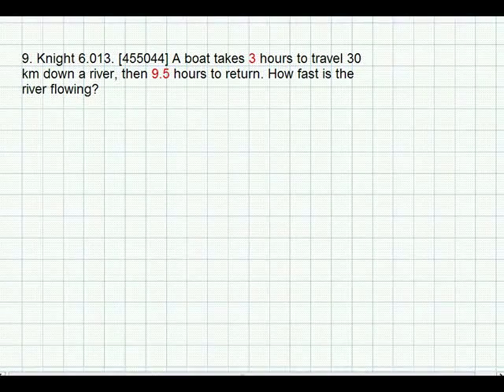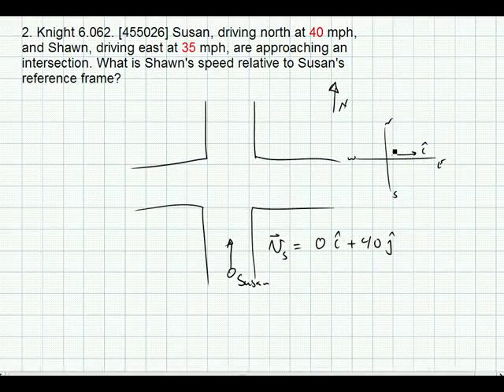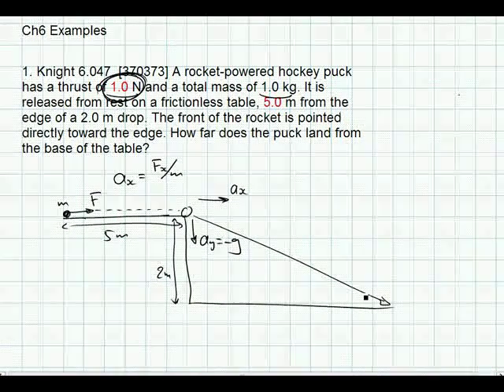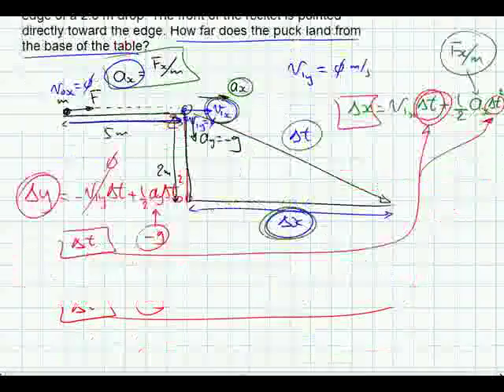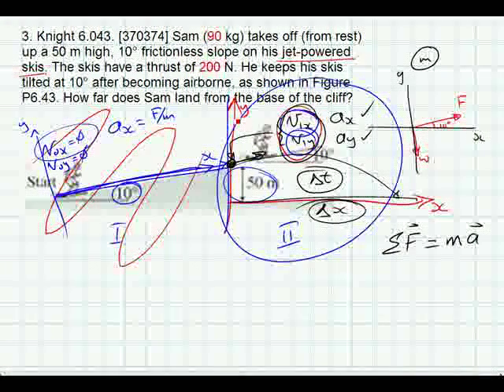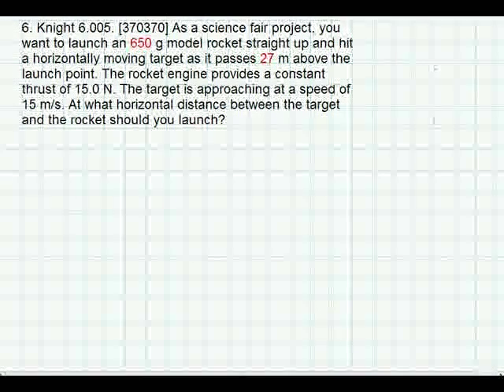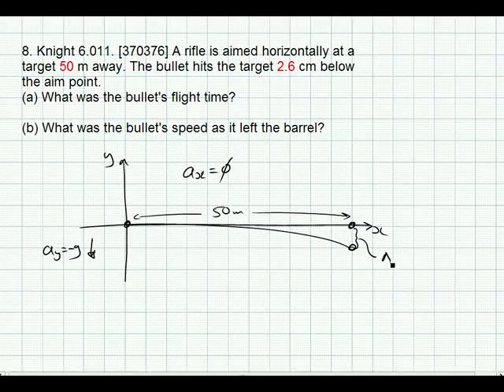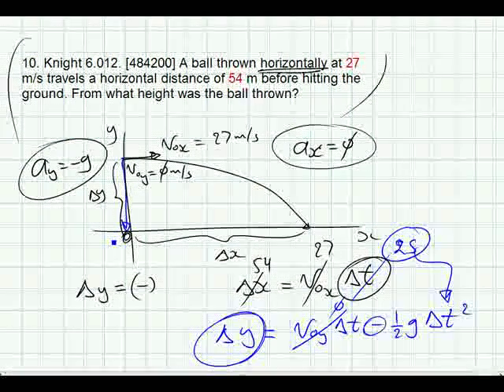Chapter 6 Examples